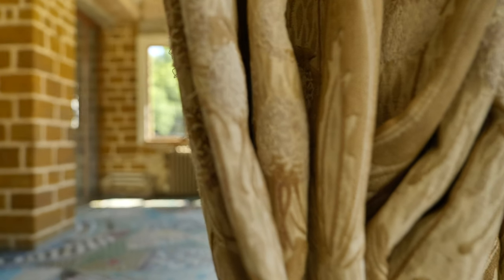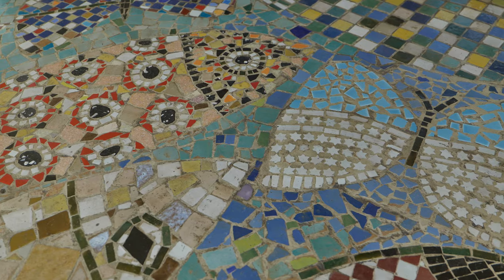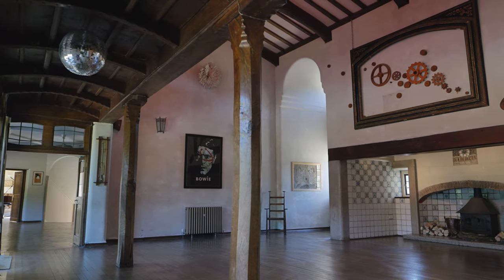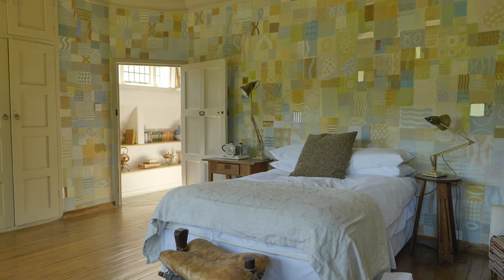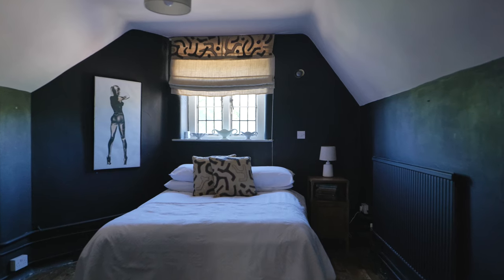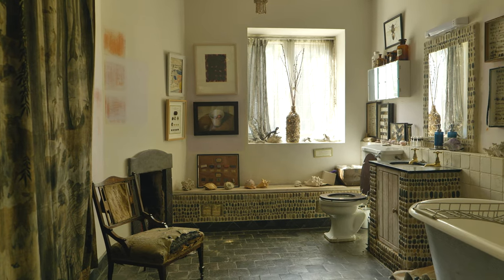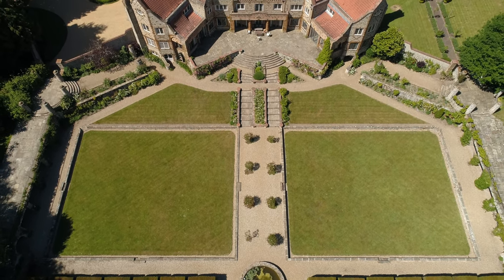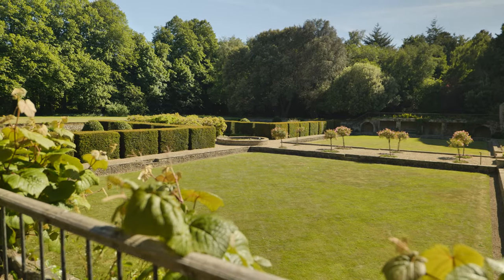V O E W O O D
A short documentary about the incredible North Norfolk Arts & Crafts House - Voewood.  Hear owner Simon Finch tell the story of Voewood and see inside the stunning rooms of this amazing building.